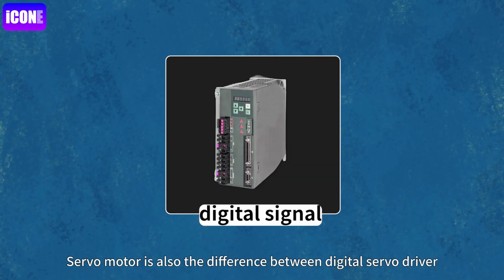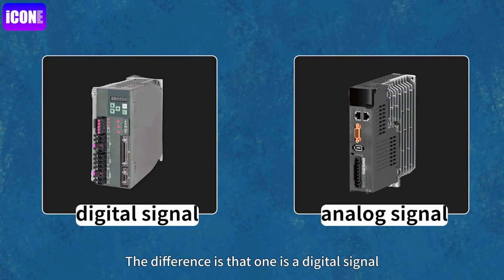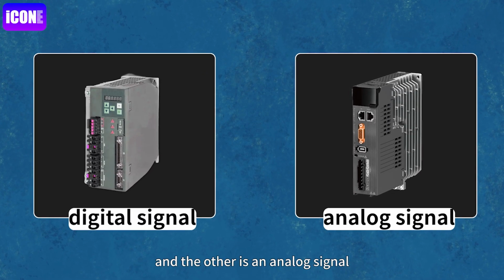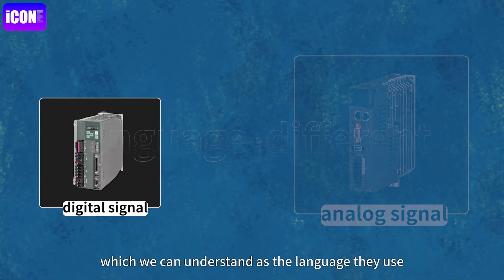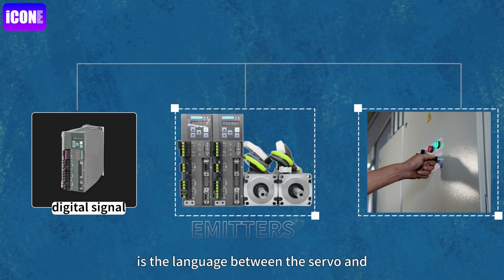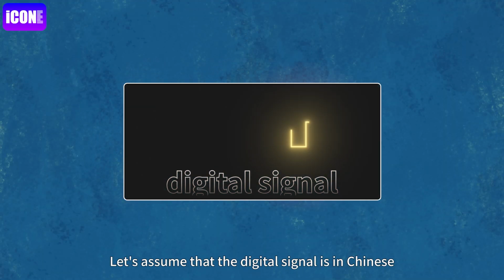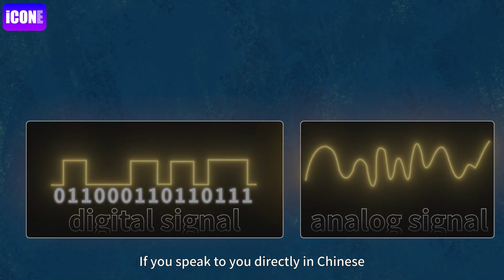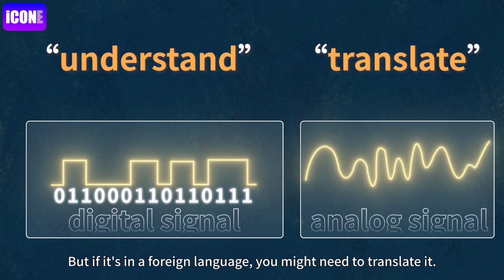How important are servo motors to the world? |ICONECHIP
00:00 Preface
00:58 Type of servo motor
02:01 Digital servo and analog servo